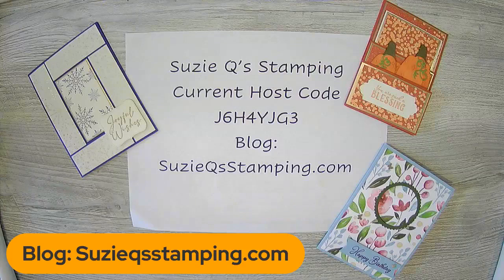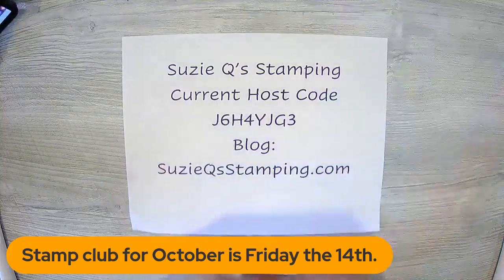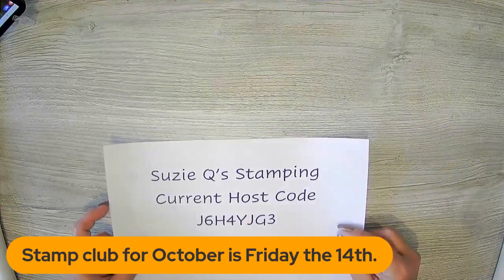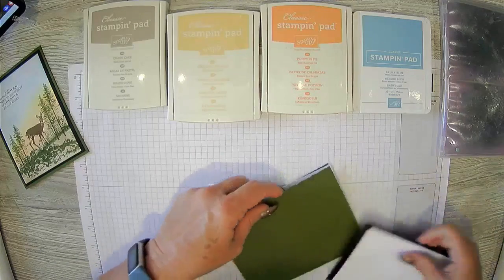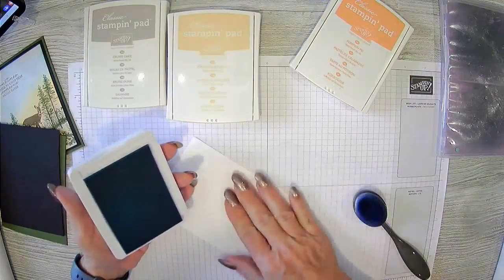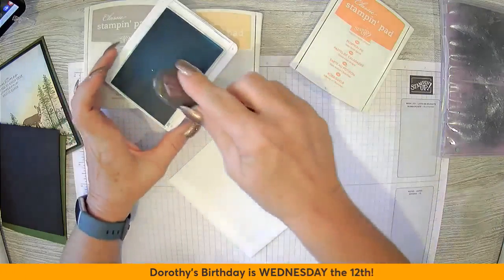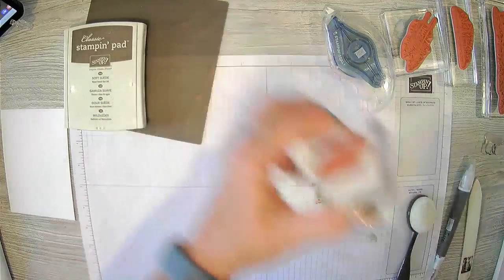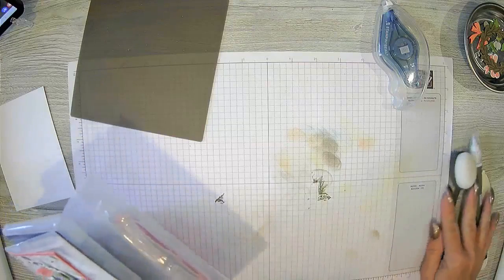Three on Thursday 10 6 22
Todays video show three cards using three different stamp sets from Stampin' Up!® The first card features the Grassy Grove stamps. This has dies to match and can be bought as a bundle in the 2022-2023 Annual Catalog. We did some blending with the blending brushes and used the Masking Paper. The second card is a Double Dutch fun fold card and we used the Cottage Wreaths Bundle from the July-Dec 2022 Mini Catalog. This set has so many possibilities. And the final card is a Christmas card using the Leaves of Holly Bundle and the Boughs of Holly DSP also from the Mini Catalog. Full measurements and supplies can be found on my blog, SuzieQsStamping.com